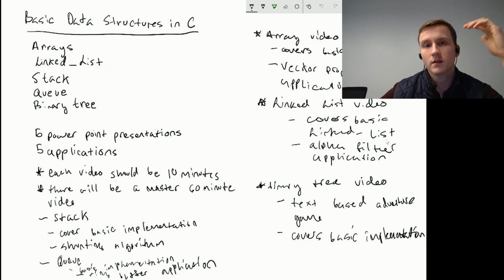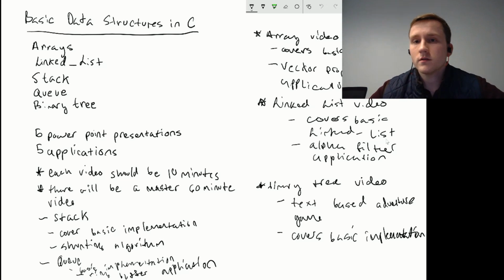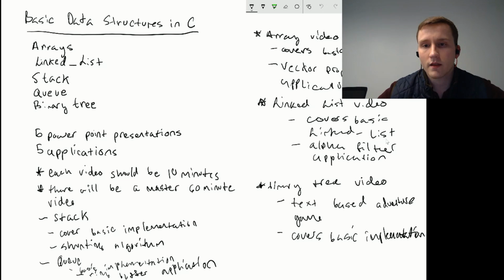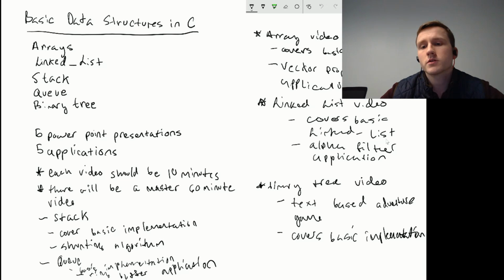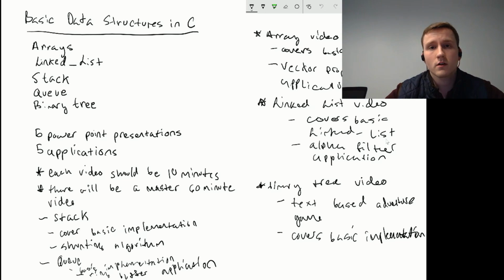Still grinding it out at the code boot camp (Daily Vlog)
Almost done just two days left. This has changed my life.